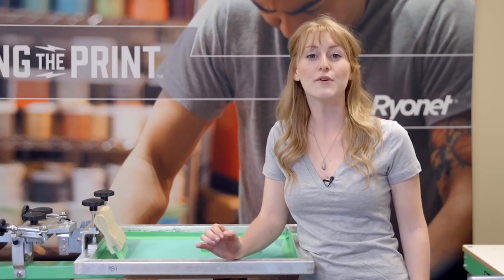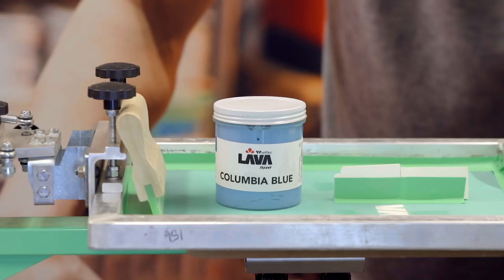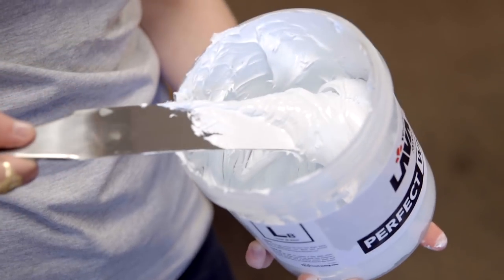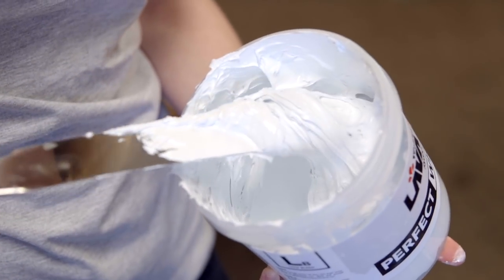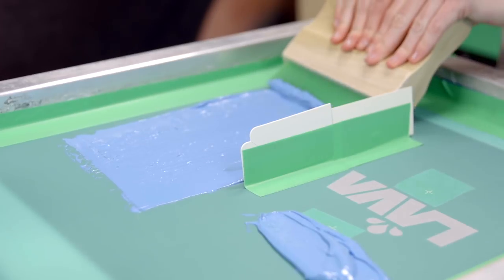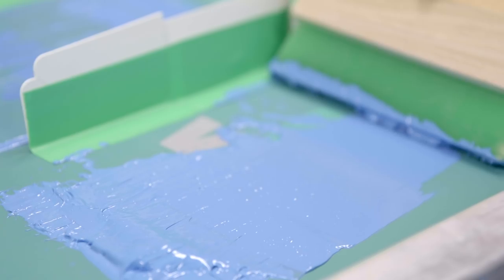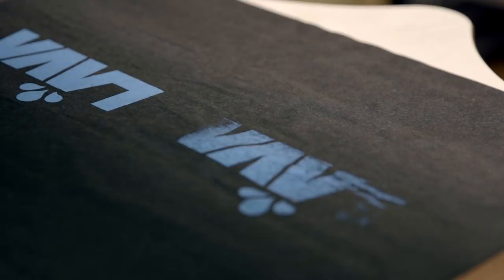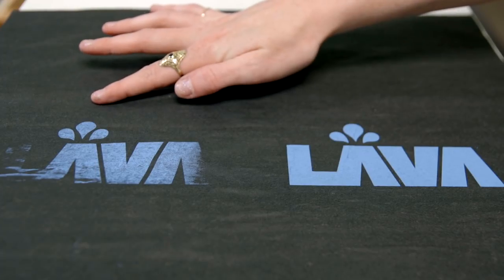What is the Proper Squeegee Pressure when Screen Printing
Cristen of Ryonet explains the optimal squeegee pressure to use when printing to make sure you get the best print.

Please note that these are meant to be brief tips!